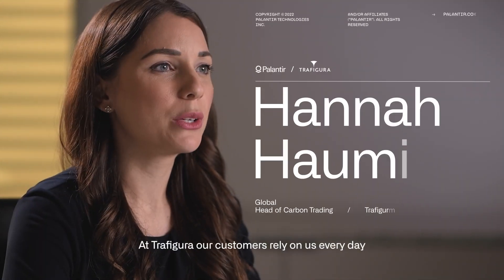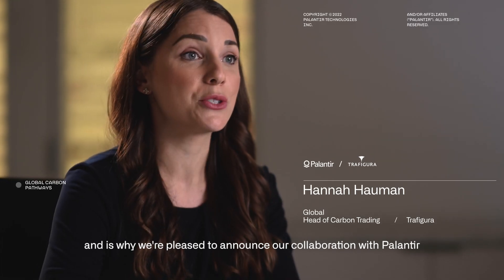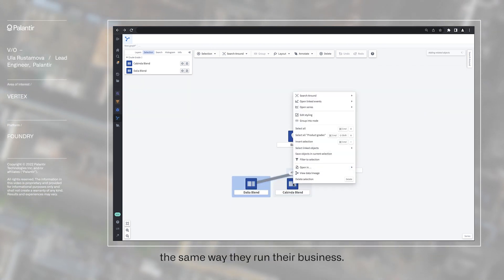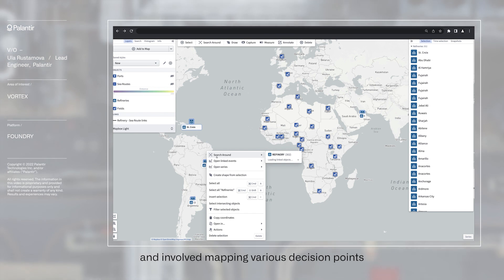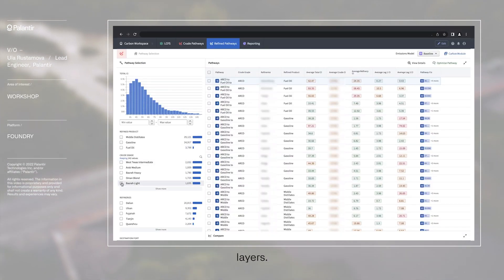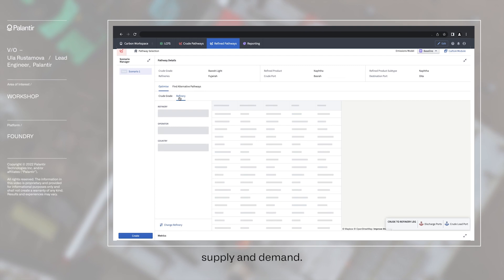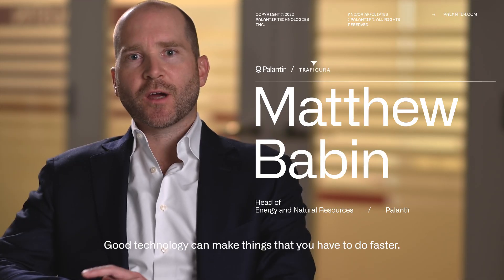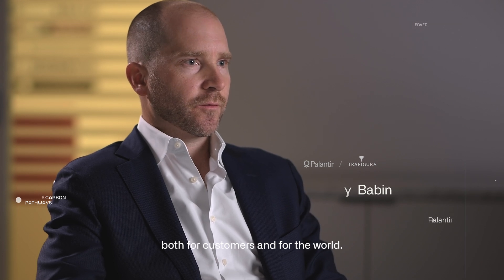Palantir and Trafigura Launch Supply Chain Carbon Emissions Platform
Combining Trafigura’s supply chain management expertise with the power of Palantir Foundry, our newly launched global Carbon Data Platform helps organizations model, simulate and manage the carbon emissions related to their supply chains.